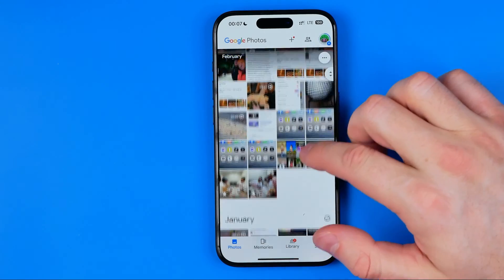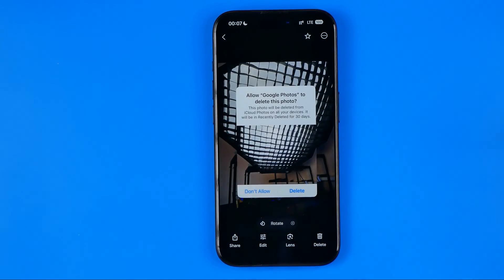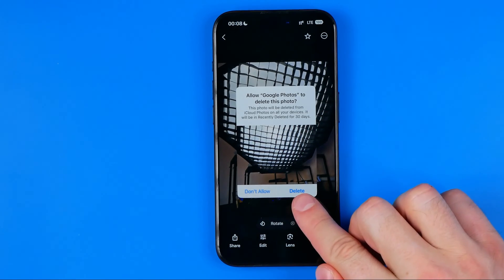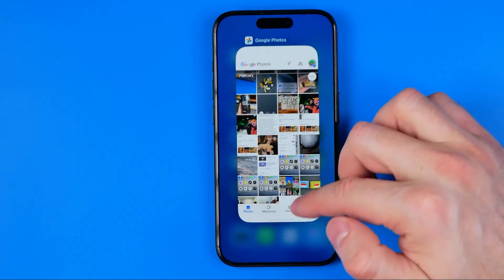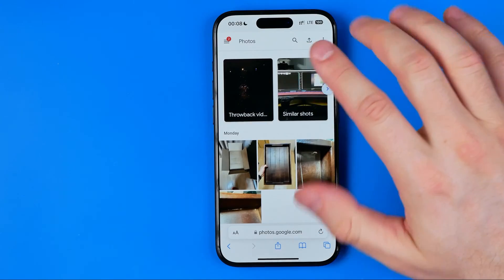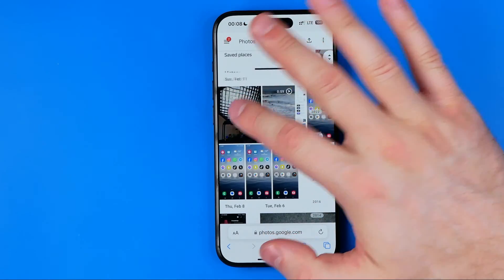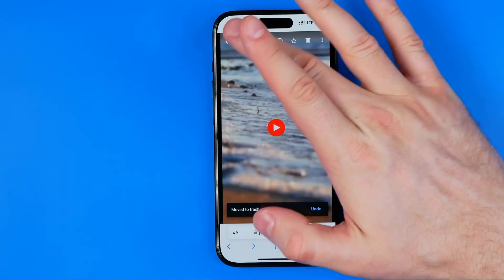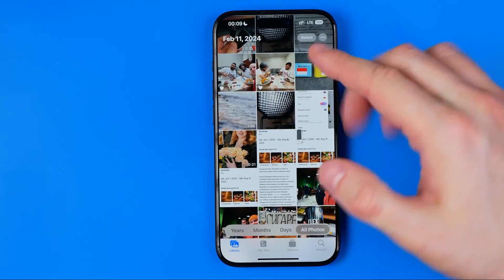How to Delete Photos From Google Photos Without Deleting From Phone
Here's how to delete photos from google photos without deleting from phone! In this video I will show you how to delete photos from google photos but keep on device. Be sure to watch the video to the very end. You will learn how to delete photos from google photos but not from phone. That's easy and simple to do!